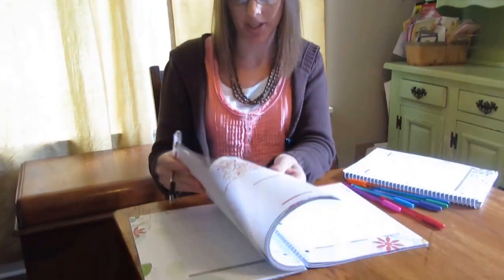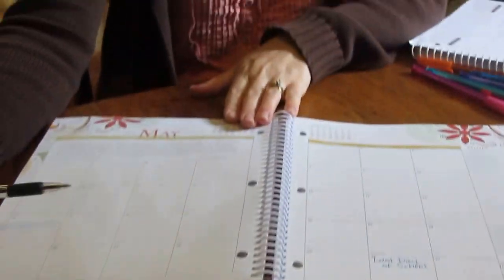Creating a Year-long Homeschool Calendar {Part 1 of 2}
This is Part 2 in a series called 5 Days of Scheduling Your Entire Homeschool Year featured at The Unlikely Homeschool.